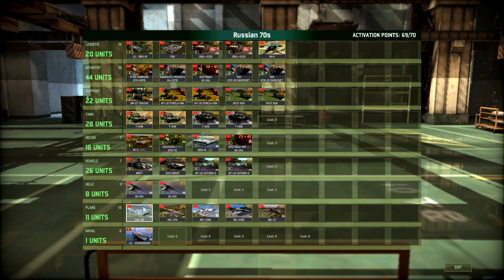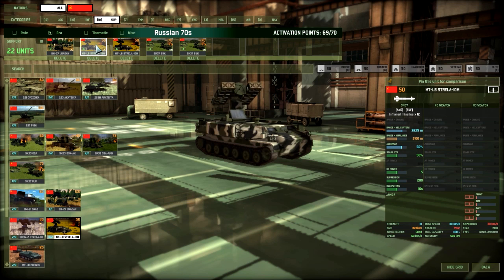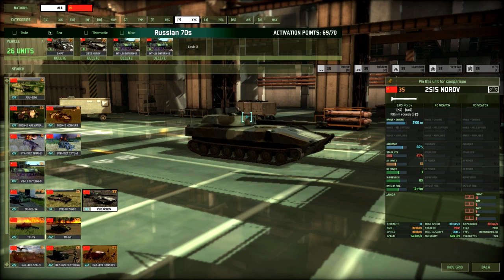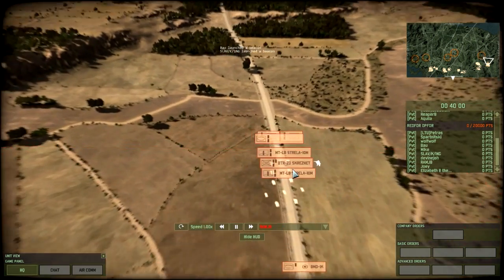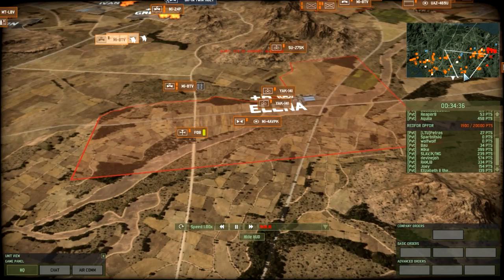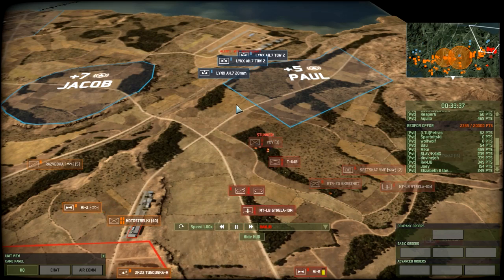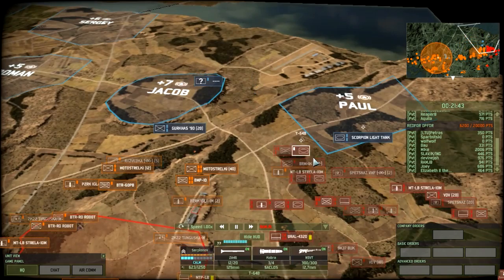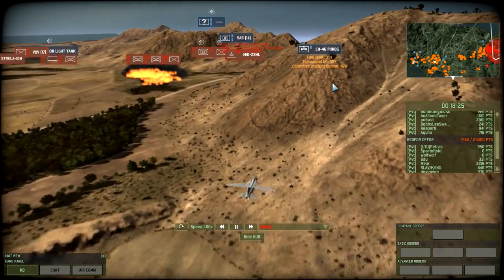Red Dragon Open Beta: 70's Soviets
As always trying new things around, this time let's check how a Cat C Soviet deck will perform in Red Dragon.

Deck code: juAdGuJ6LN0Ec4oRDnniGvOmIGFMQMJCATUWHLDpLklyT5J8XXQZJ2U7JmVOKgFEhSOxGpgUg8QTIJoSSWBLBSCgUQKA

Red Dragon is currently in open beta. This beta is open for those who have preordered the game.